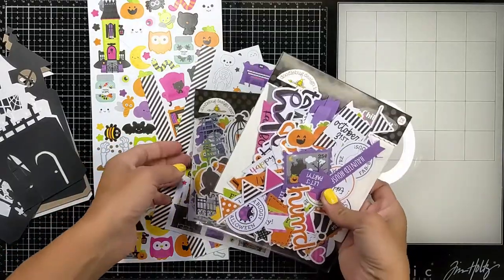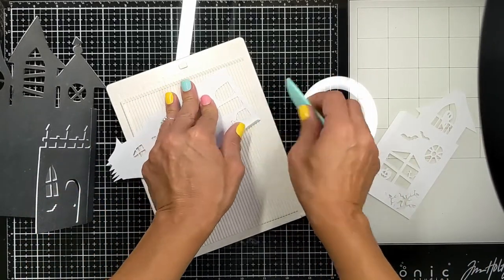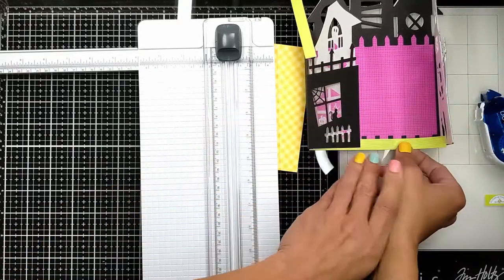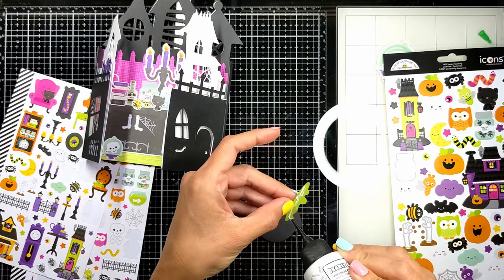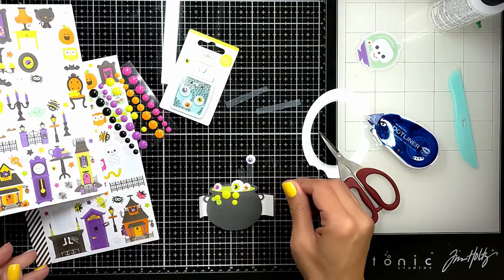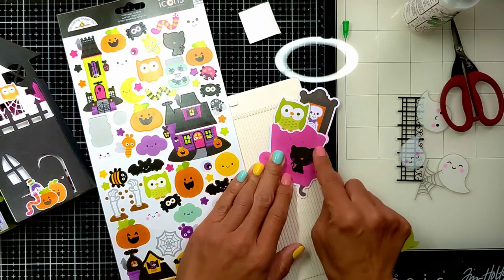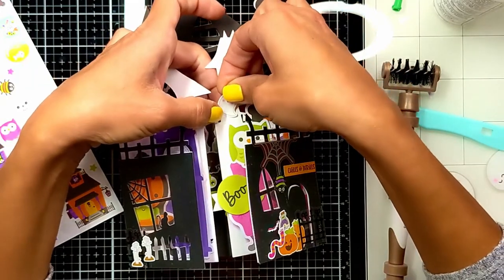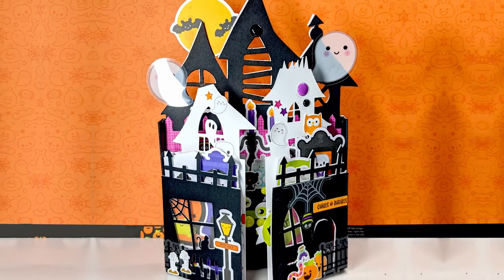Spooky Haunted Mansion - Interactive Full of Details - Doodlebug Happy Haunting Release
I fell in love with Happy Haunting release from Doodlebug designs, I created a 3D Spooky Mansion full of details from the release, check it out!

Happy Haunting Collection - 12 x 12 Paper Pack - Petite Prints